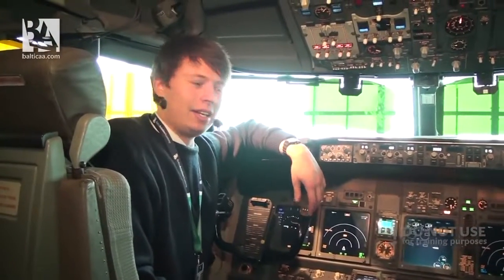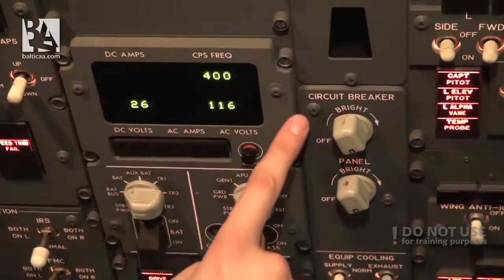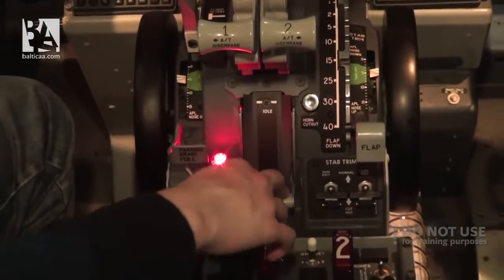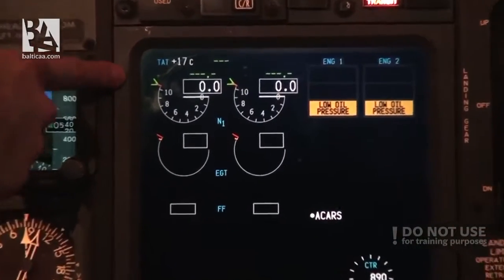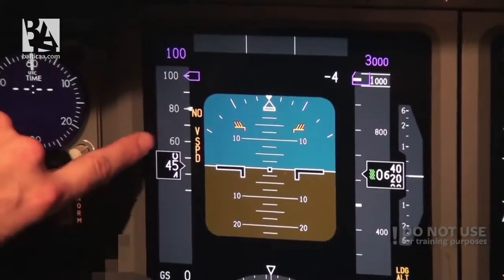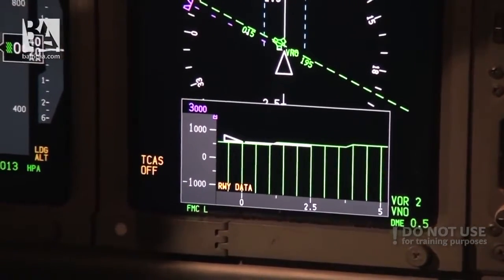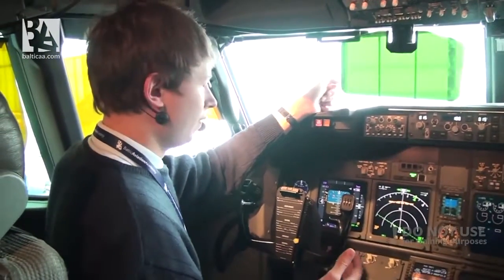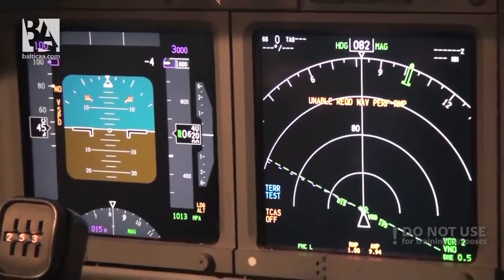Boeing 737 NG cockpit demonstration - Best New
Baltic Aviation Academy (Vilnius, Lithuania) expands its tutorial video horizons by adding new aircraft type. Pranas Drulis, ATPL Integrated student at Baltic Aviation Academy, had an opportunity to explain Boeing 737 NG cockpit peculiarities. Enjoy!